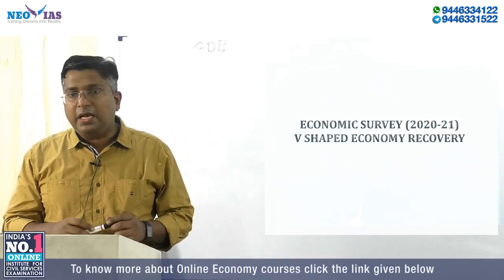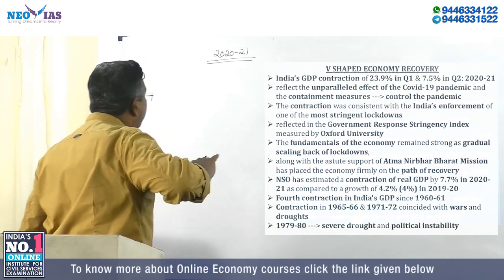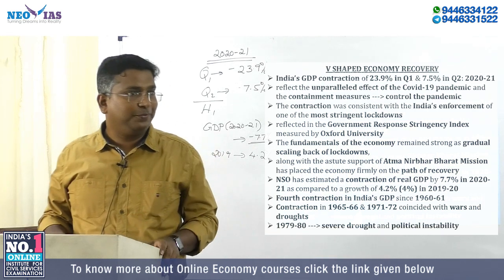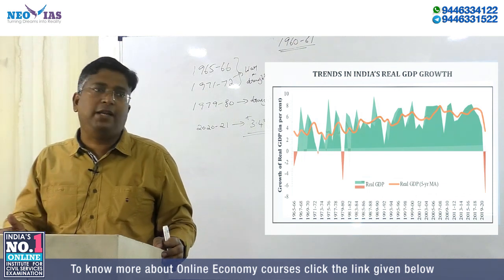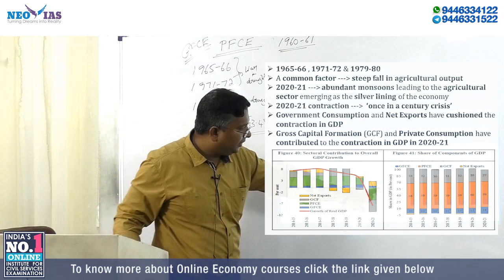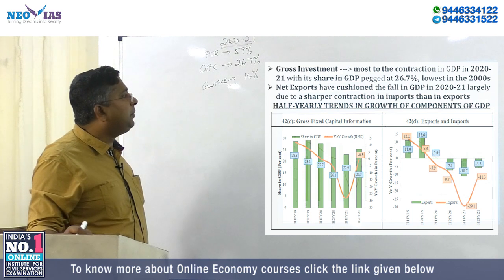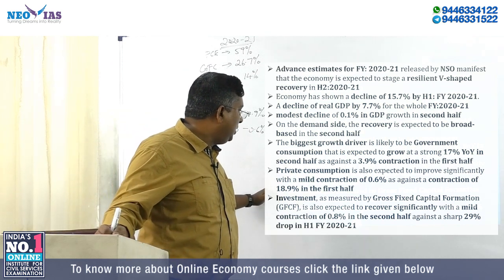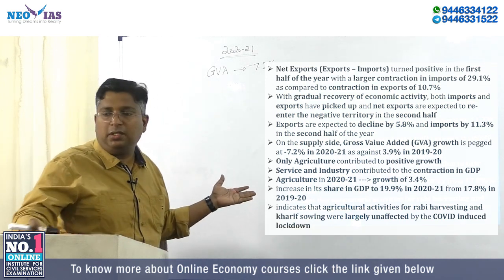V SHAPED ECONOMY RECOVERY (PART 1) | ECONOMIC SURVEY (2020-21) | INDIA'S BEST ECONOMY CLASSES